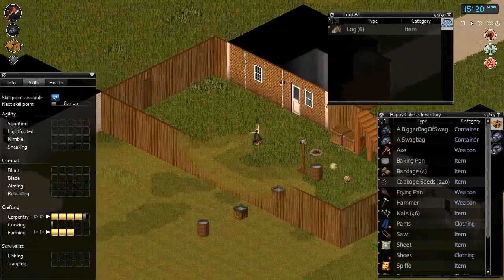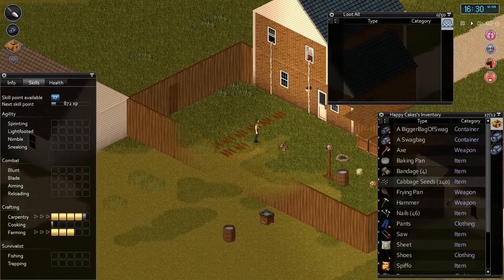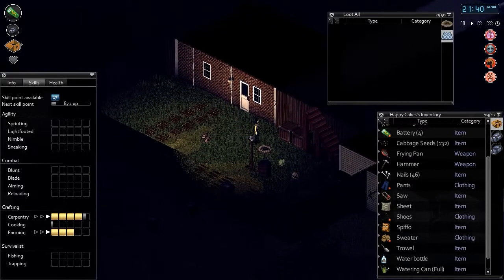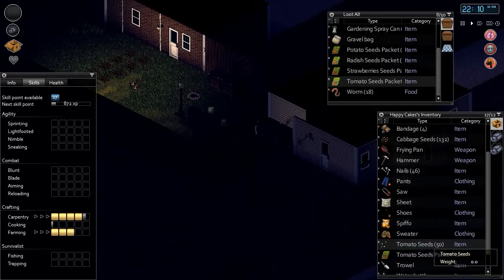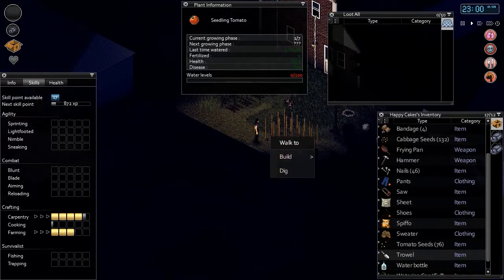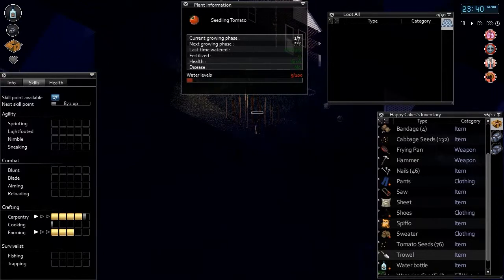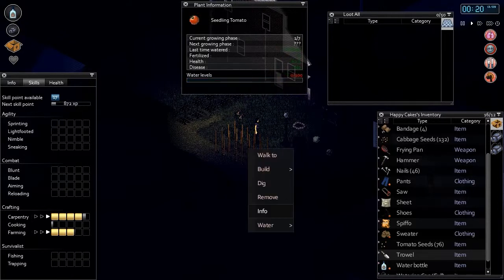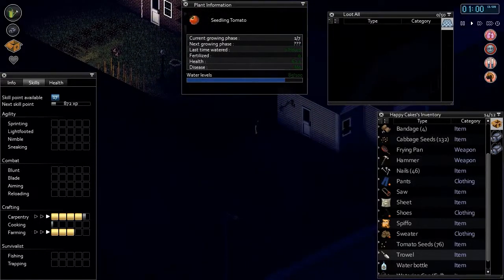Project Zomboid HD [Garden Simulator]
Project Zomboid is a fun game with a tough learning curve!

I want to share some great tips for the mains things you will need to do to SURVIVE in Project Zomboid. I will cover for you:

How to secure your first safehouse
How to carry more items
Movement tips
Combat tips
Sorting out your inventory effectively
How to craft
How to farm
How to survive the power/water shutdown!
Much more!

Be Happy! Just click that little smiley face in the top right corner of the video! :)